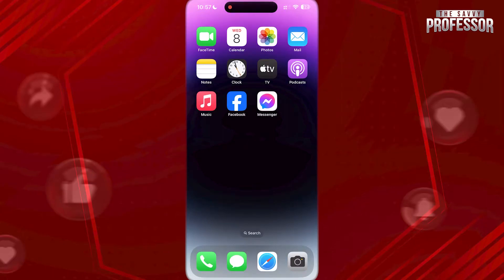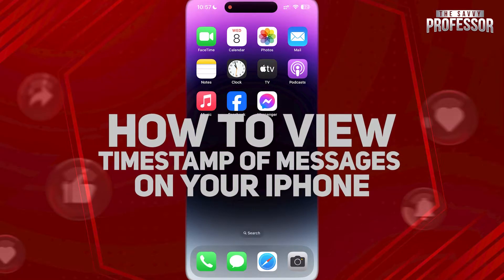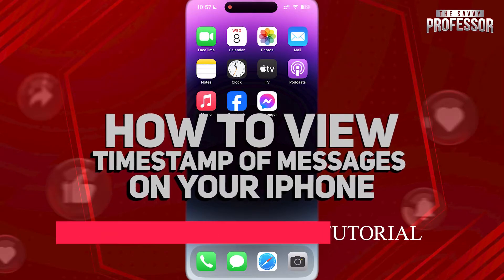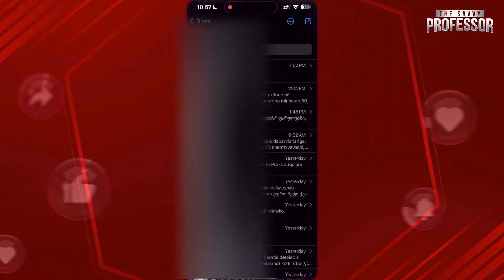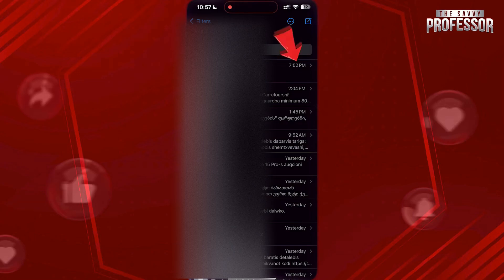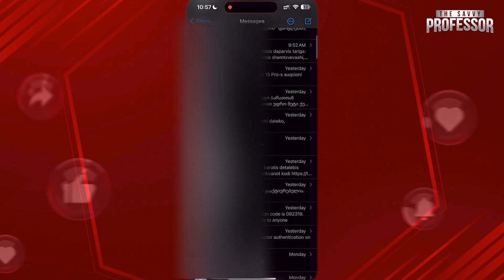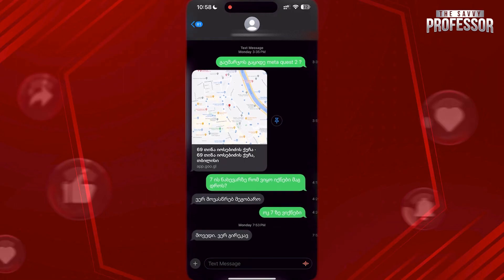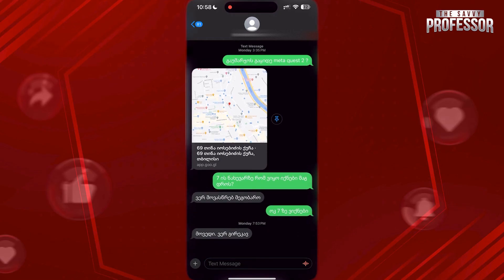How to Check Timestamp of Messages on iPhone (How to Find the Time Stamp on Your iPhone)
How to Check Timestamp of Messages on iPhone (How to Find the Time Stamp on Your iPhone). In this tutorial, you will learn how to check timestamp of messages on iPhone.